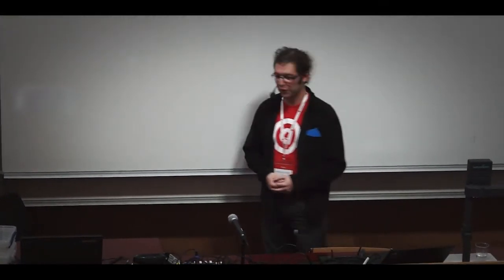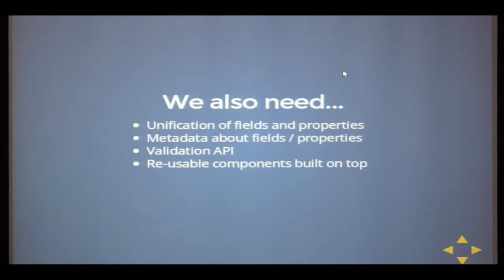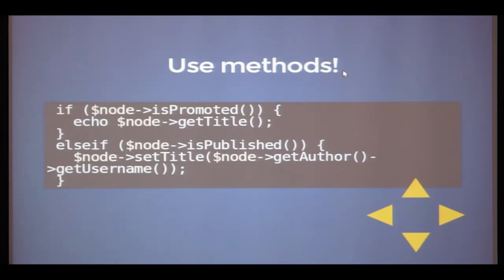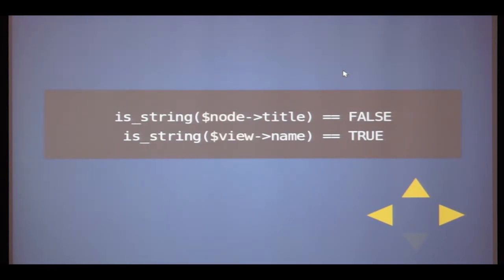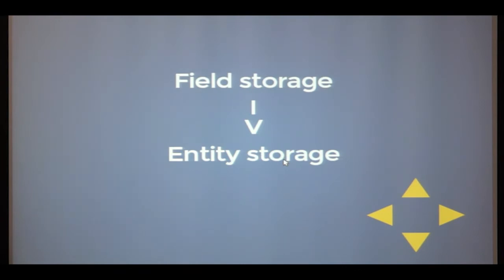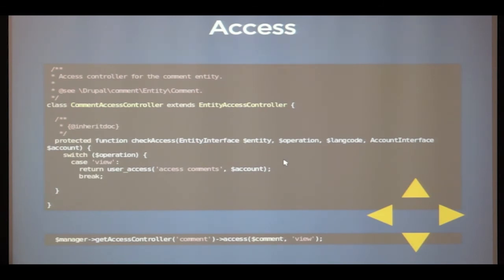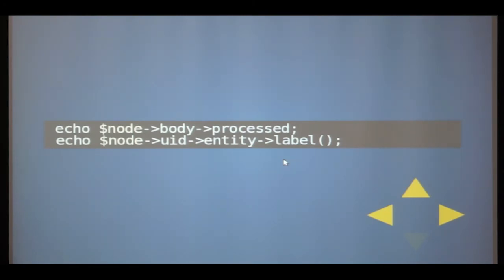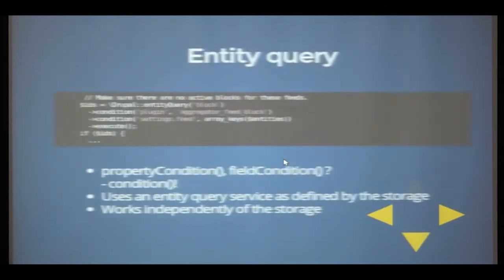Drupal Camp Vienna 2013 - Drupal 8 Entity API by Wolfgang Ziegler